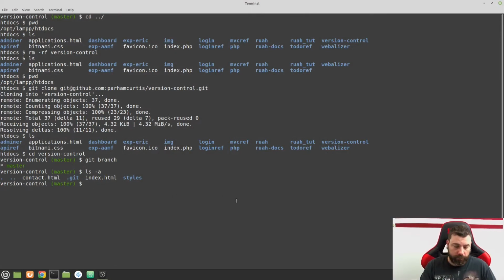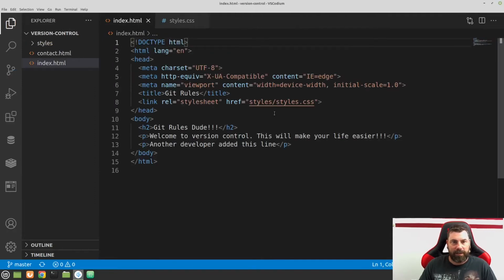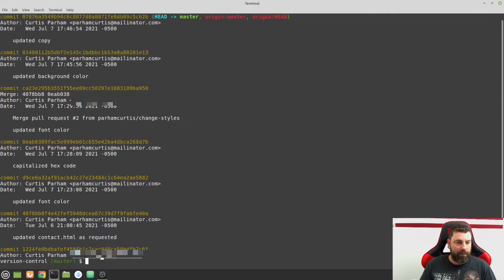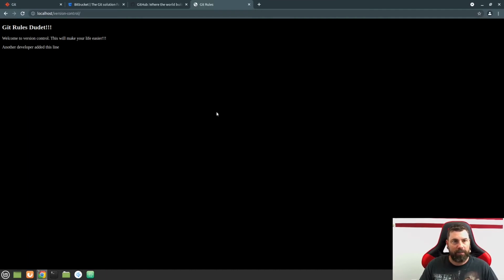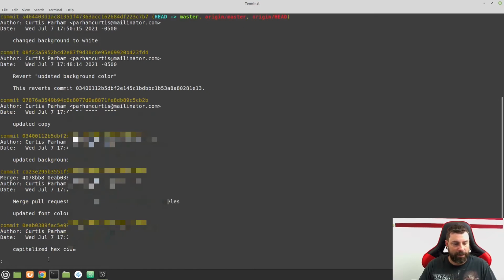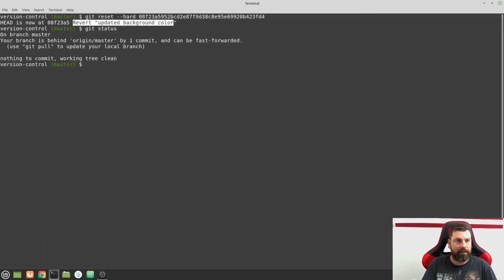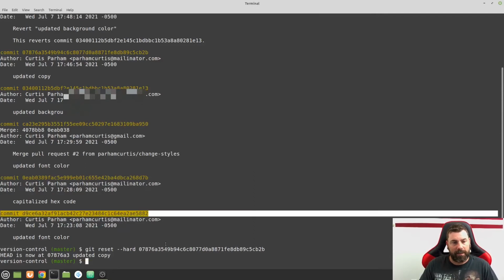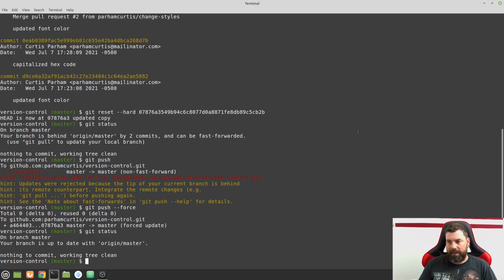Web Dev 6 - 11 Git Rollback Commits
In this video we learn how to remove commits and rollback to a specific commit using the git revert and git reset commands.

HTML
CSS
Javascript
PHP
OOP PHP
MYSQL
Git
MVC
Node.js
React.js